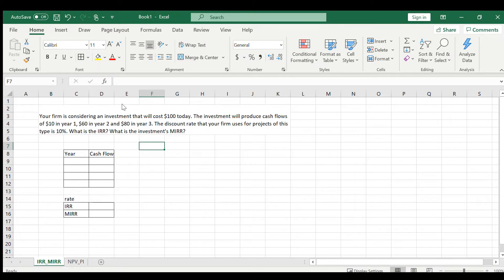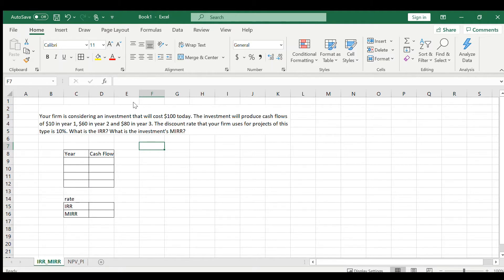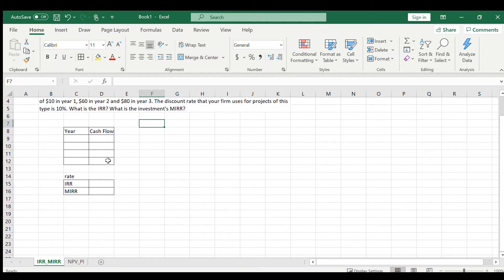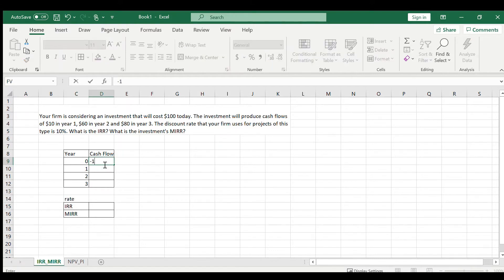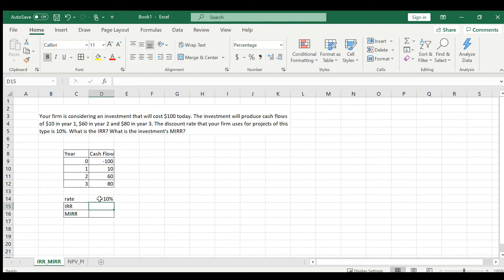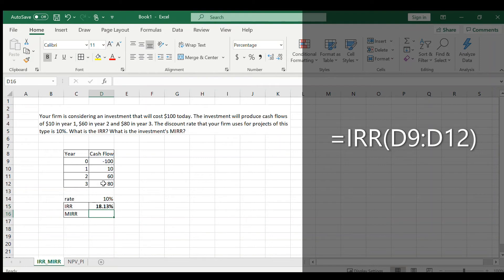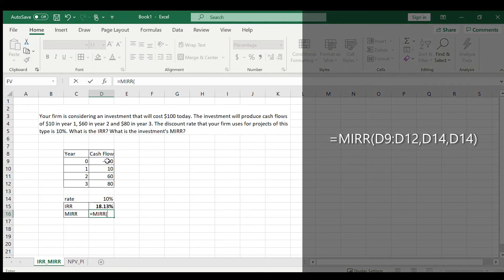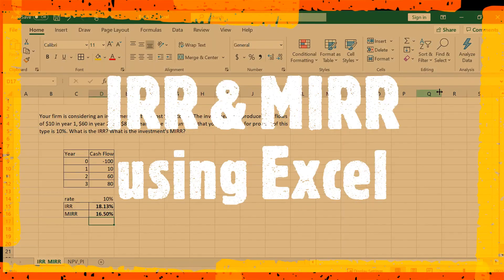IRR & MIRR Using Excel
See how to calculate internal rate of return (IRR) & modified internal rate of return (MIRR) using excel